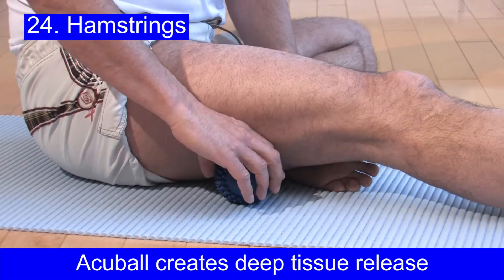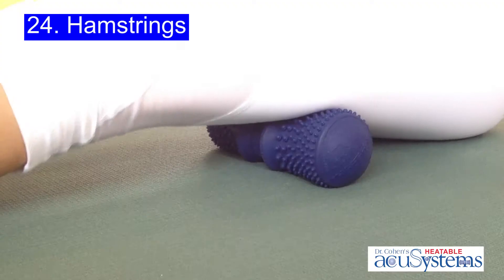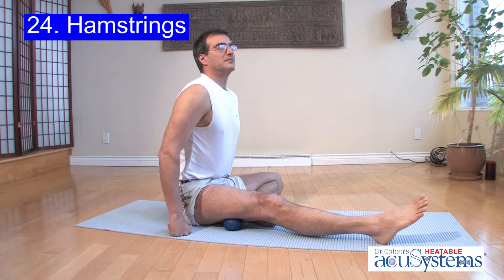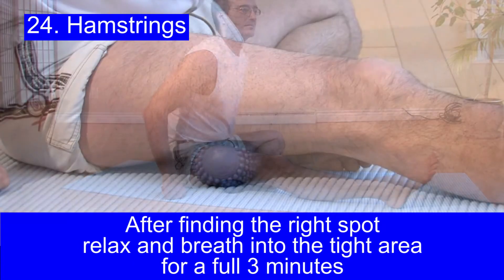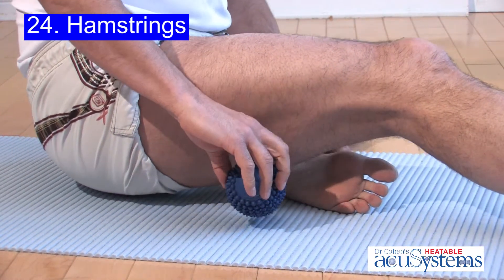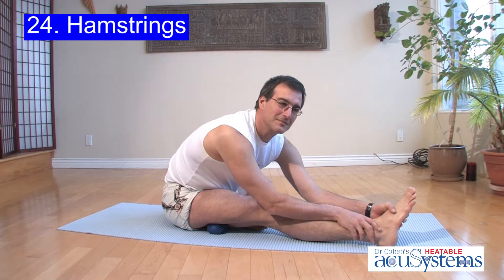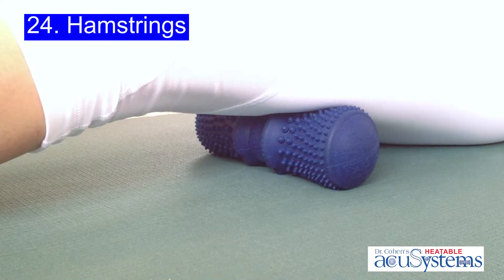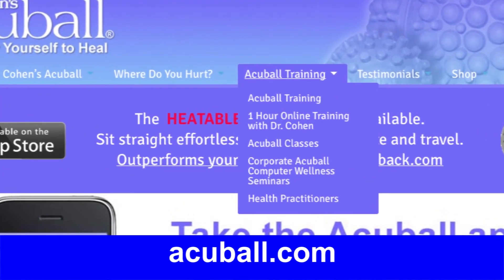Release Tight Hamstrings with Dr. Cohen's Acuball